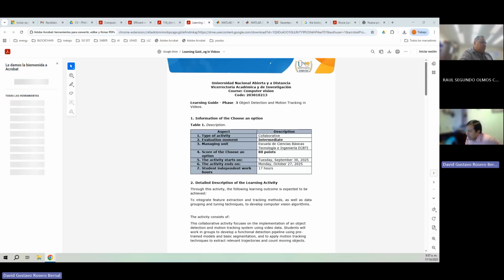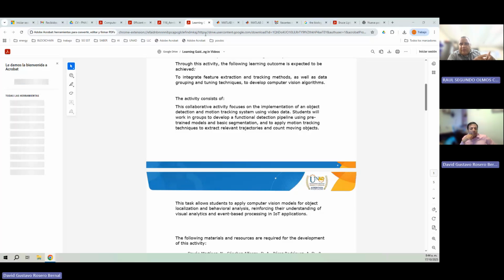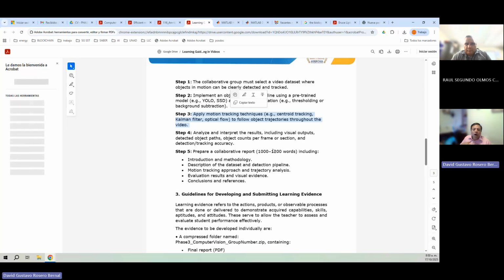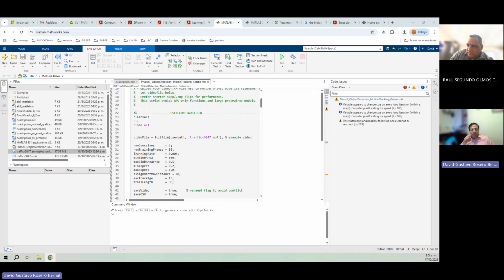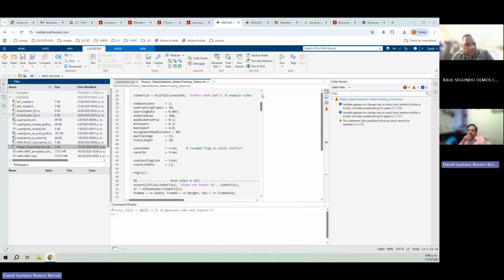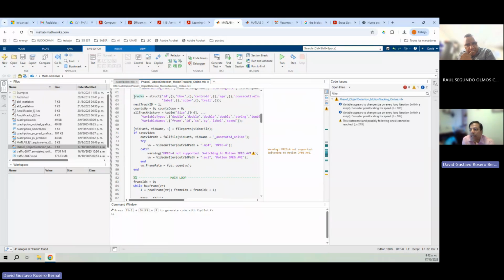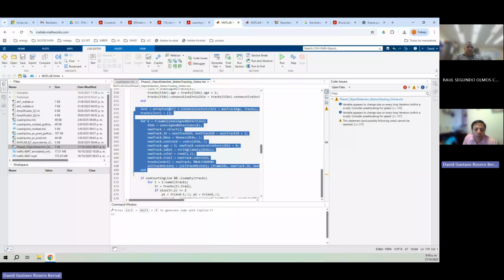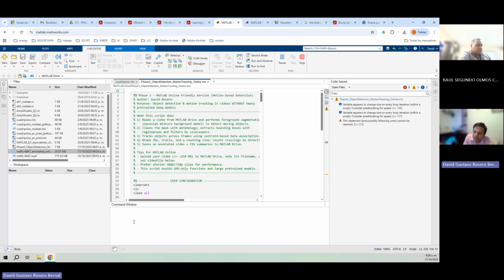Web Conference – Phase 3: Object Detection and Motion Tracking in Videos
This session presents the Phase 3 collaborative activity of the course Computer Vision, focused on the development of an object detection and motion tracking system using video data.

Students explore:
Implementation of detection pipelines using pre-trained models (YOLO, SSD)

Application of motion tracking techniques (Centroid Tracking, Kalman Filter, Optical Flow)

Analysis of object trajectories, counting, and visual analytics
Integration of IoT and AI for intelligent visual monitoring

Based on the UNAD Learning Guide – Phase 3, and related research such as:

An IoT Monitoring System Based on AI Image Recognition and EMG Signal Processing for Abdominal Exercise Performance (Jurado et al., 2025)

Efficient Mining of IoT-based Data Streams for Advanced Computer Vision Systems (Toor et al., 2024)

Computer Vision–Driven Forest Wildfire and Smoke Recognition via IoT Drone Cameras (Wang et al., 2024)

The conference emphasizes practical implementation, collaborative learning, and IoT-based visual analytics.